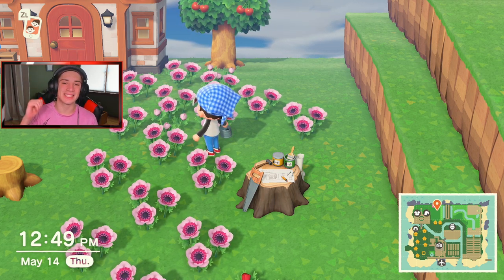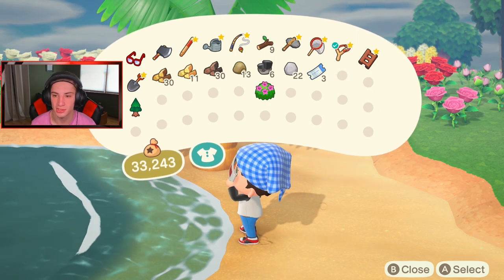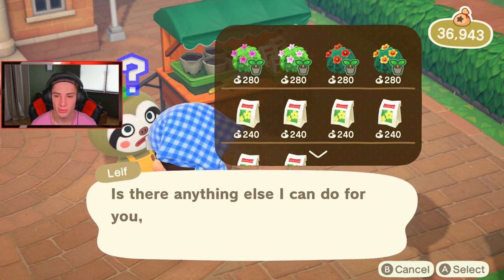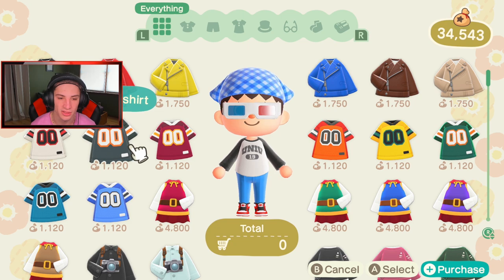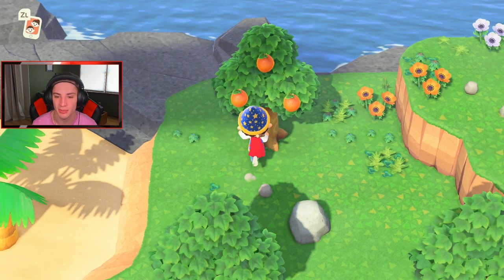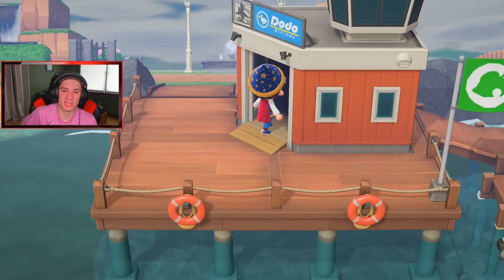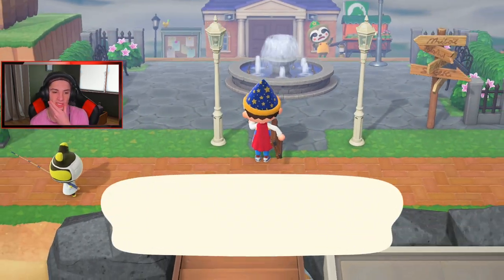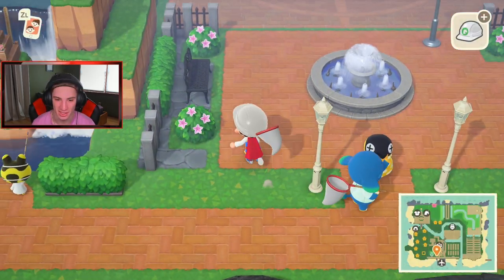Leif's New Shrubs and Rare Islands?! - Animal Crossing New Horizons - Gameplay Walkthrough Part 27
Animal Crossing New Horizons Gameplay Walkthrough Part 27!
In This Video We:
- Hit Rocks and collected fossils!
- Bought new Shrubs and Flowers from Leif!.
- Used Nook Miles Tickets.
- Decorated the Island.

GAME INFO
Name: Animal Crossing: New Horizons
Developer: Nintendo
Publisher: Nintendo
Platforms: Nintendo Switch
Release Date: March 20, 2020